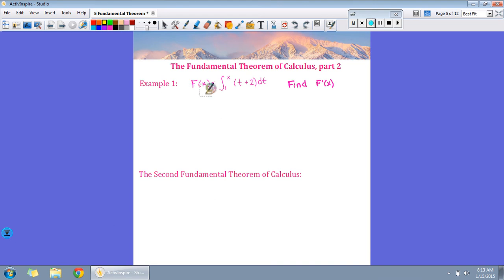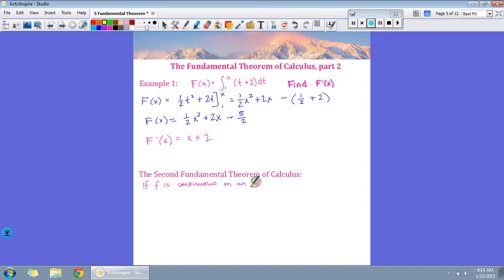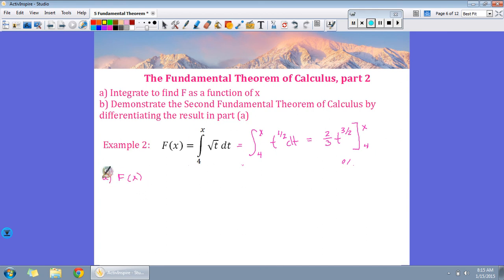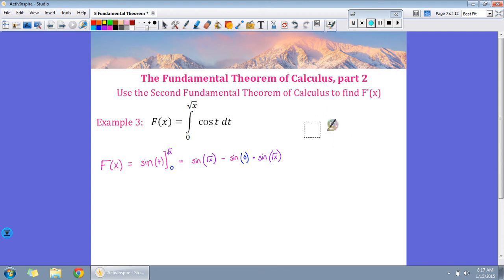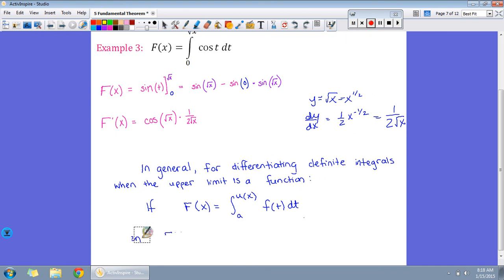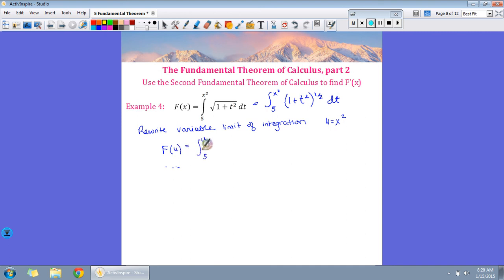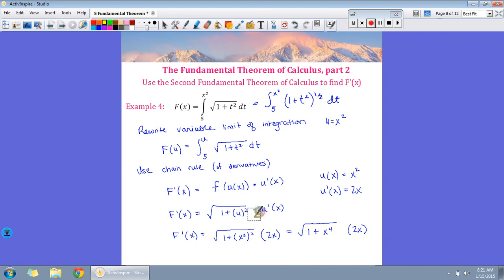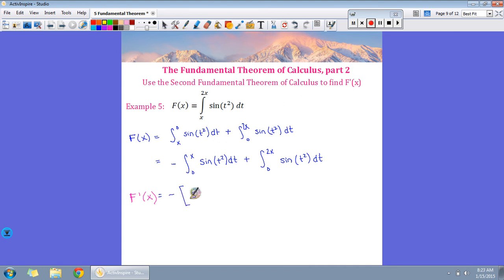01.15.15 Fundamental Theorem of Calculus Part 2